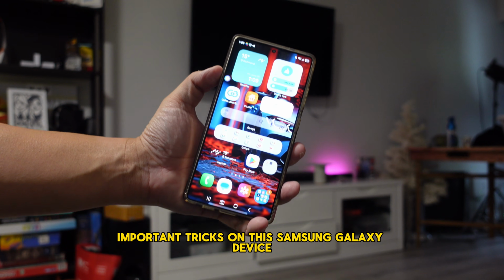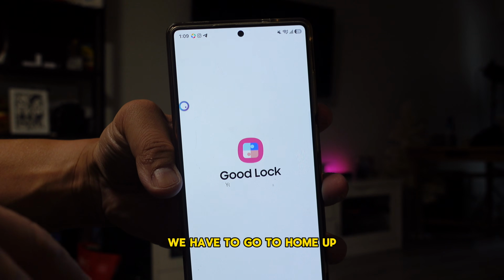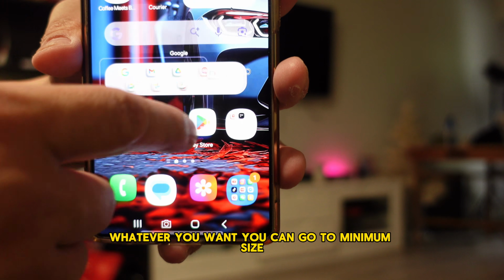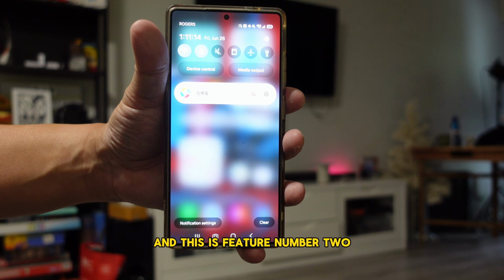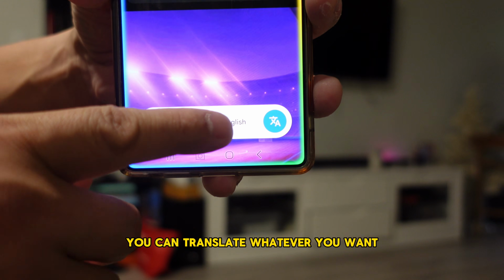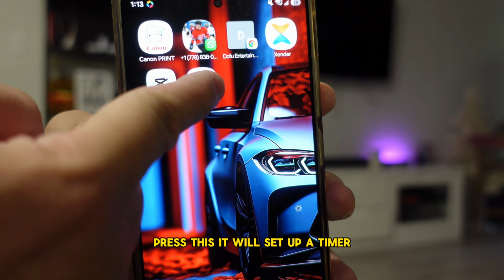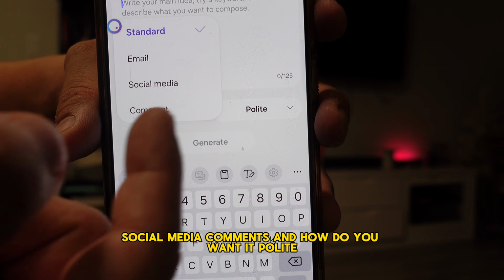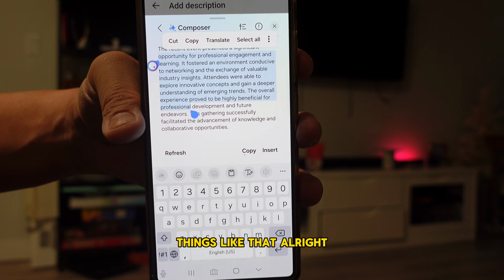5 Game-Changing One UI 8.5 Features No One Is Talking About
Customizable Folder Sizes (via Good Lock) [00:00:16]

How it works: You can manually resize and stretch app folders to any minimum or maximum dimension directly on your home screen.

How to enable: Open the Good Lock app, go to Home Up - Home Screen, turn off DIY, and then scroll to the bottom to turn on Large Folder.

Quick Split/Popup Screen Drag [00:01:23]

How it works: When you receive a notification at the top of your screen, you can press, hold, and drag it downward into the middle of the screen to automatically launch that app into a mini popup view or full screen.

Circle to Search Copy & Page Translate [00:01:52]

How it works: For apps like YouTube where you can't normally highlight text, activating Circle to Search allows you to select, copy, or translate stubborn text. You can also tap the translate button at the bottom of the interface to instantly translate the entire visible page into dozens of different languages.

Home Screen App Shortcuts [00:02:37]

How it works: Long-pressing standard apps (like the Clock or Camera) reveals specific contextual shortcuts. You can press and hold the shortcut icon itself (such as "Set Timer") and drag it directly onto your home screen as a standalone quick-access button.

AI Writing Composer (Samsung Keyboard) [00:03:12]

How it works: Tap the AI/Stars button on the Samsung Keyboard and select Compose. You can input a brief sentence summary (e.g., "I went to this event and it's cool"), select your format (Email, Social Media, or Comments), choose a tone (Polite, Casual, or Professional), and the AI will generate a complete paragraph for you to insert.